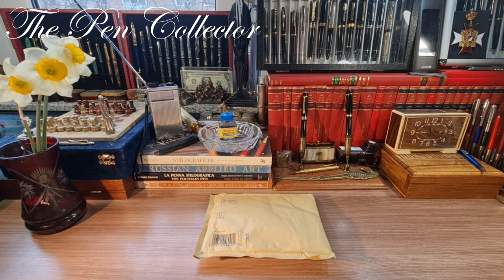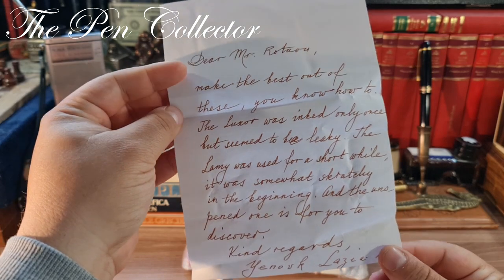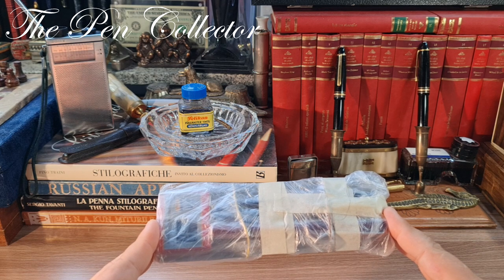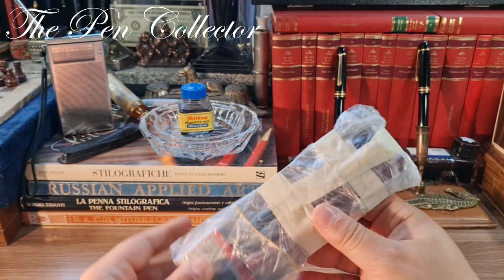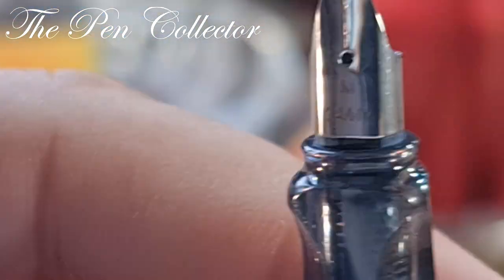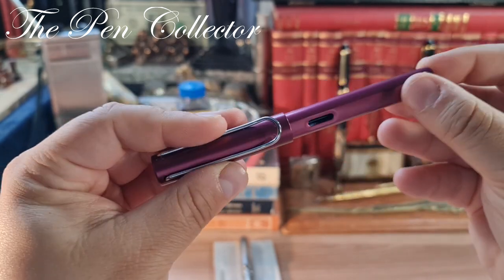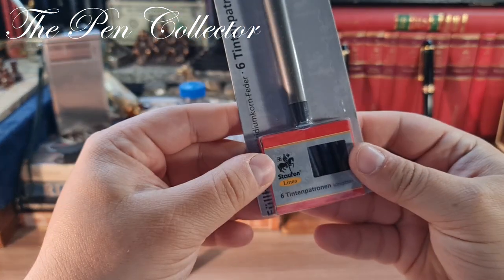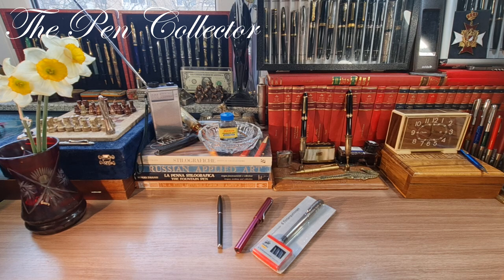UNBOXING a Fountain Pen Gift from Germany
This video is the unboxing of a gift I recently received from a friend of my YouTube channel from Germany.